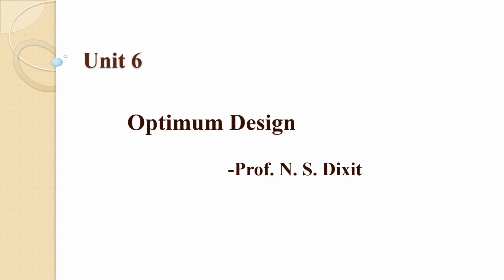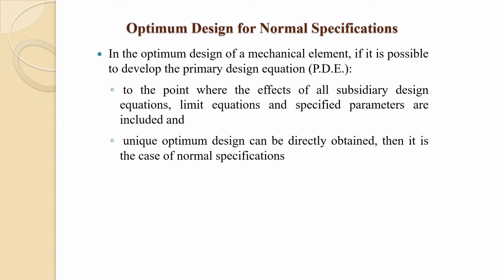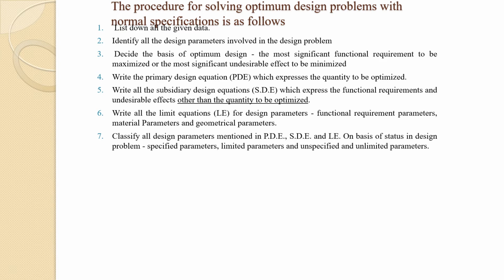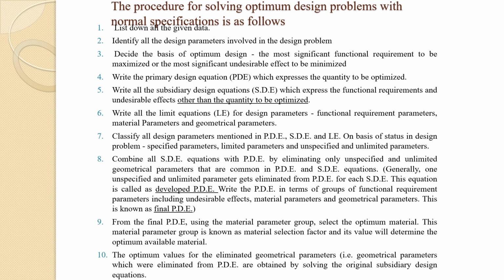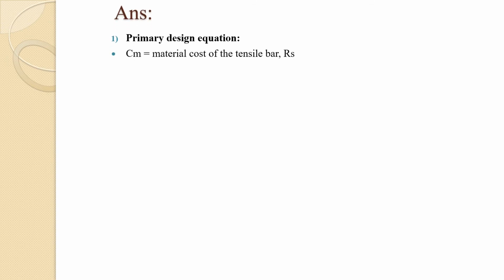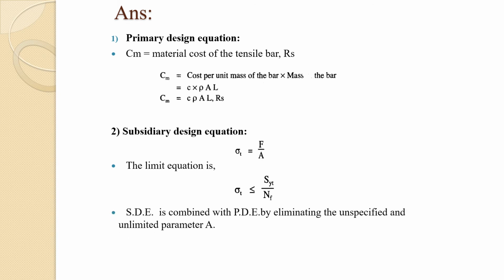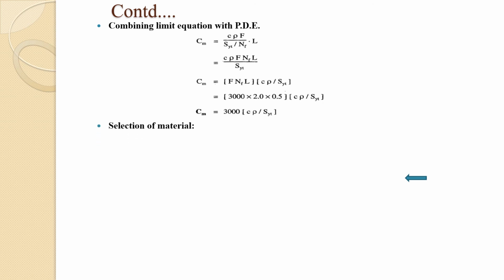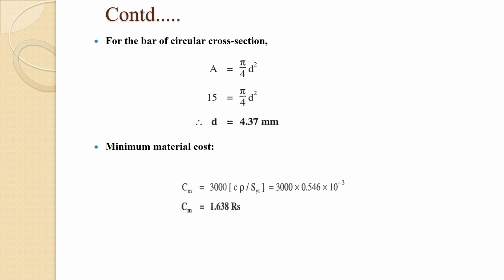Unit 6 Optimization Techniques Part 2